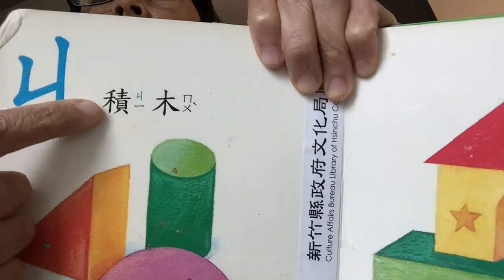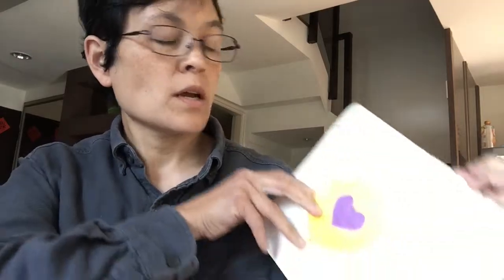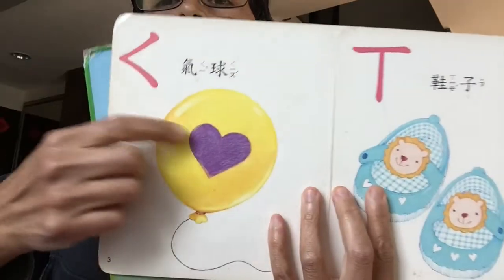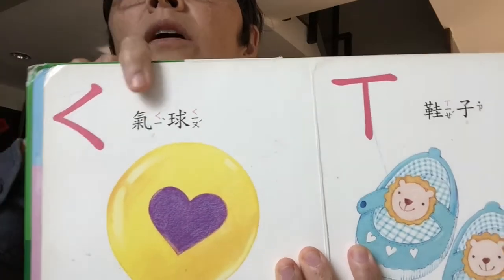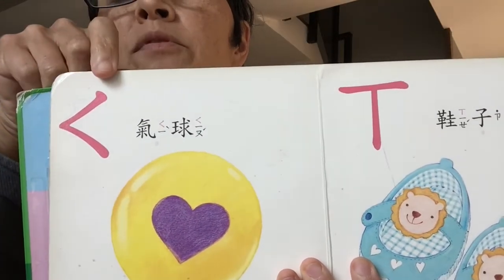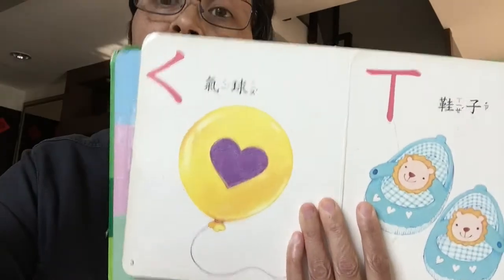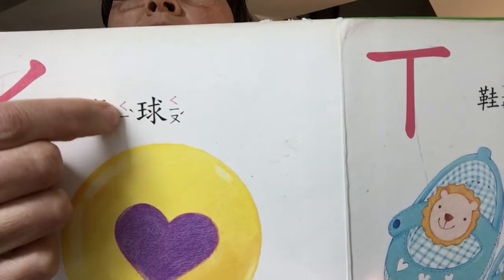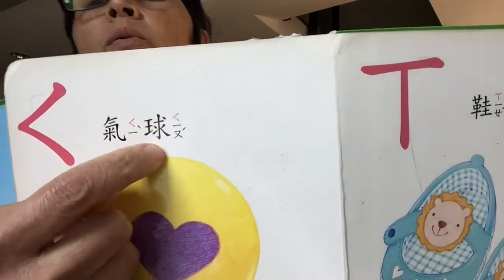How to Read a Language You Can't Sound Out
Mandarin, Chinese